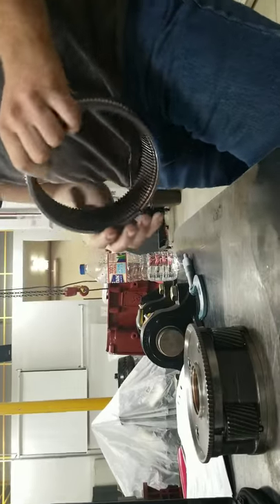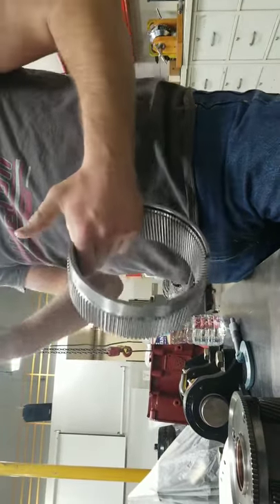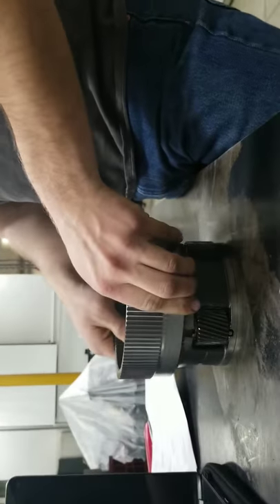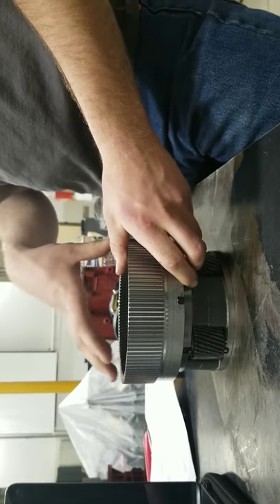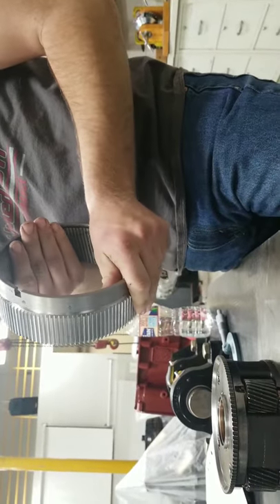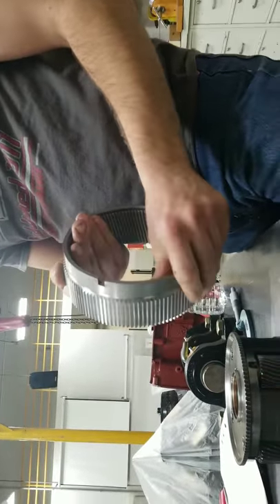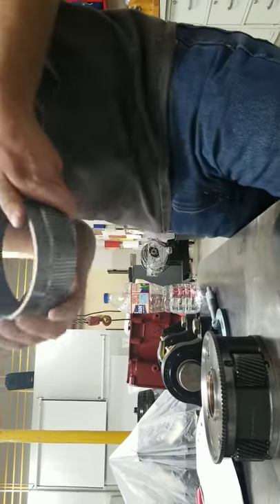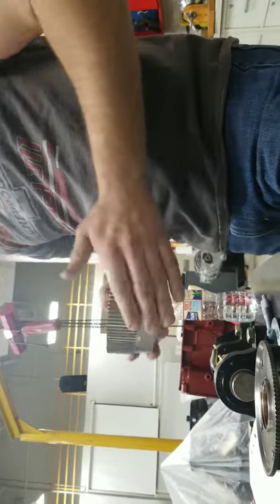P2 Planetary Ring Gear Inspection